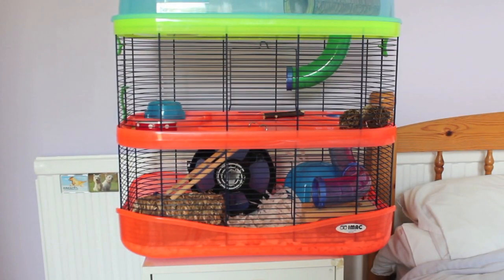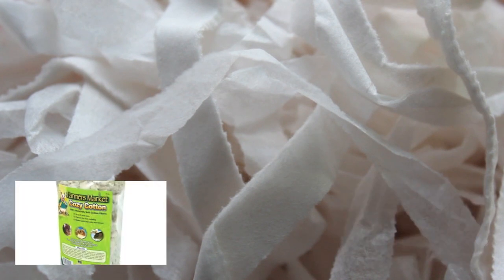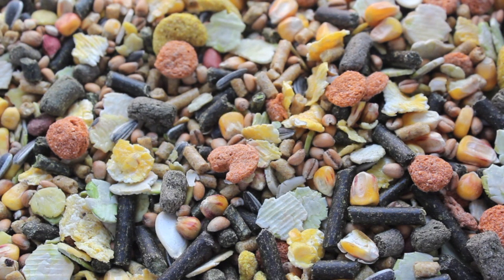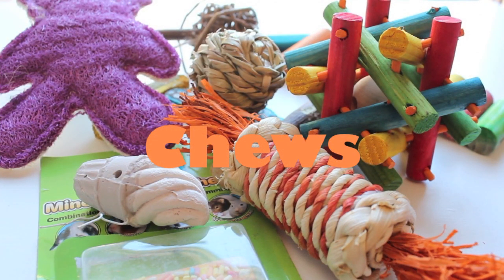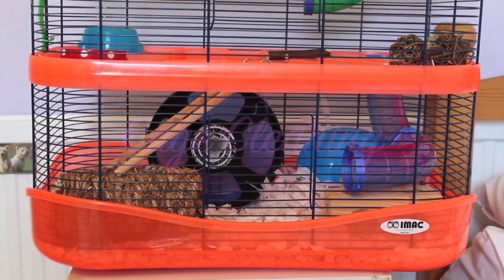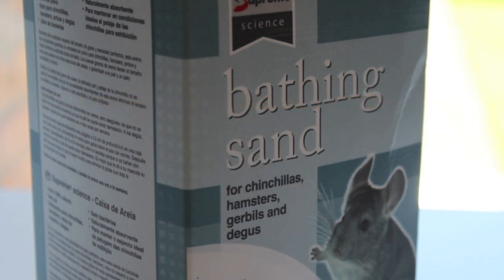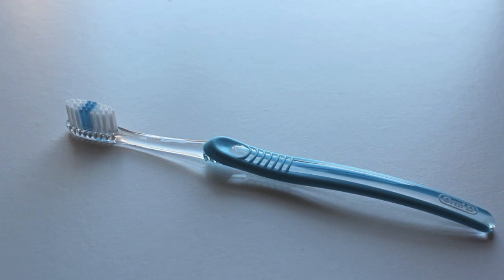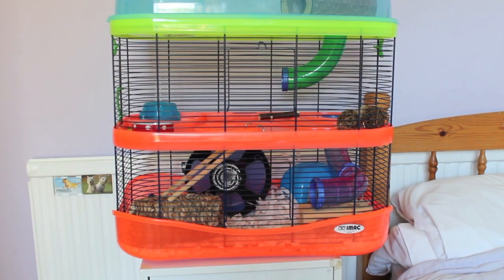Syrian Hamster Care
Click on HD to see in HD.
This is a video to educate you on Syrian hamster care. Hope you find this helpful and enjoy :) x